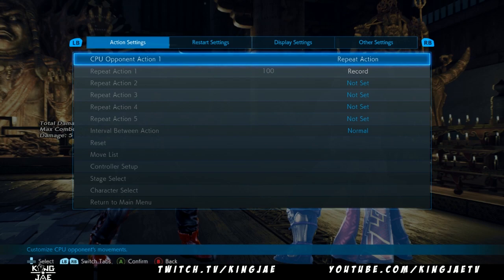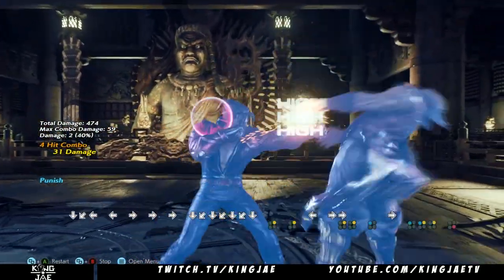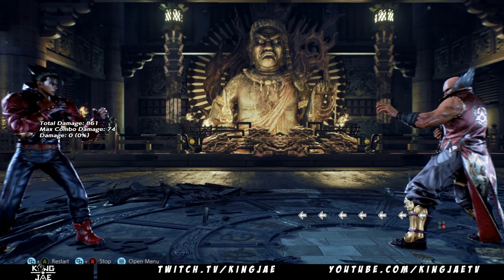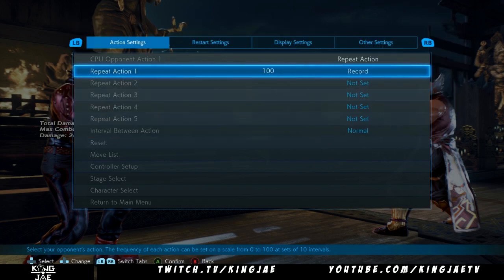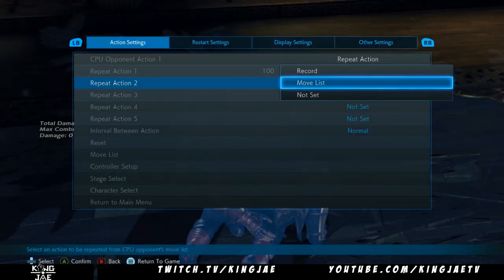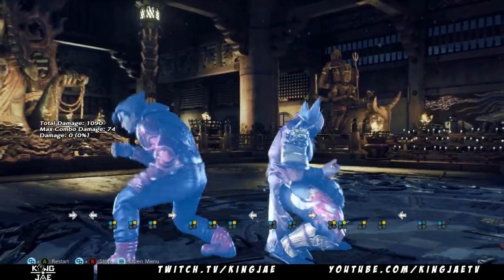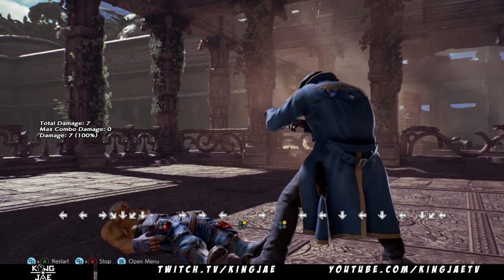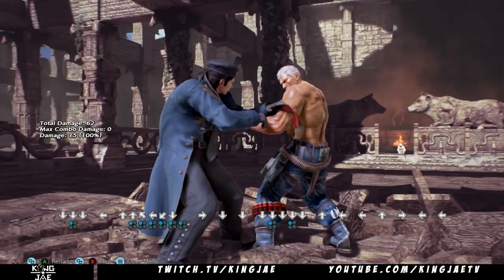Learn How To Play Tekken 7: DEFENCE 3/4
Struggling with defence in TEKKEN 7? Check this video out and understand how to STAND YOUR GROUND against your opponent!

BASIC TO PRO is my series to help influence players to take the game to 'THE NEXT LEVEL'. I have taken my time out to research and create this content.

Partnerships:
HyperX: